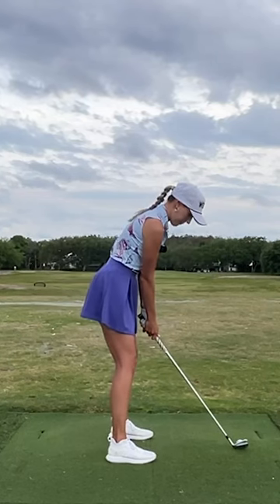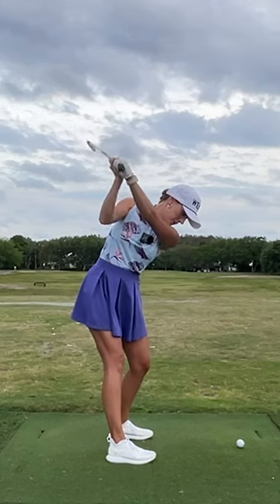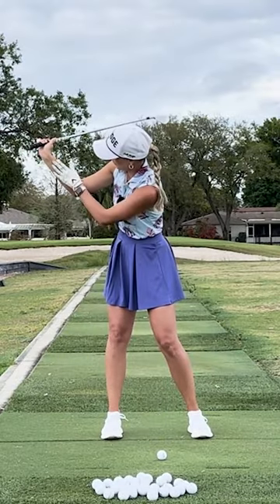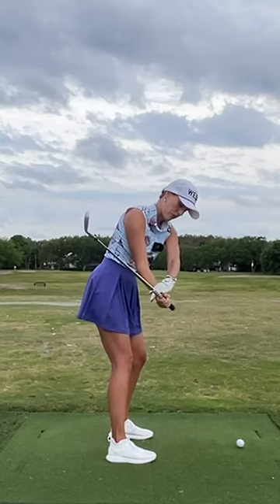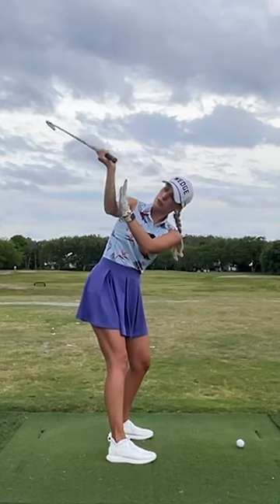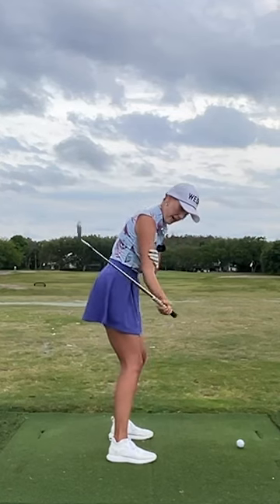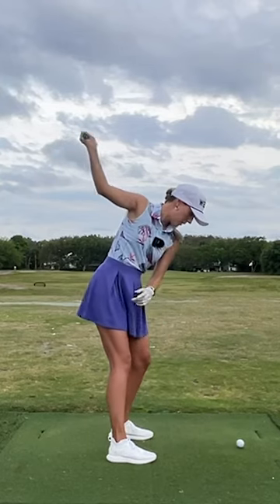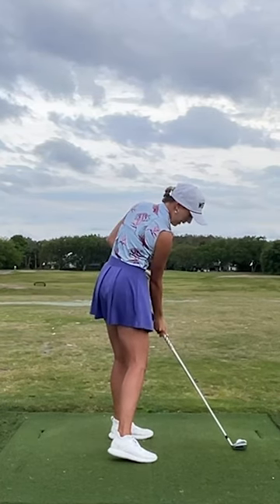Forearm rotation in the golf swing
Improve your golf swing technique with Carolin Pinegger's expert tips on mastering forearm rotation.